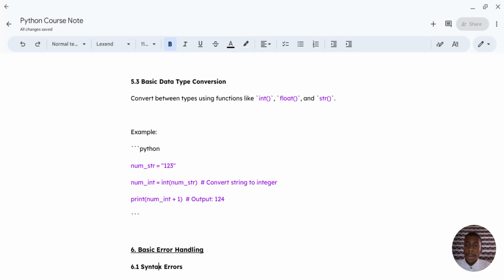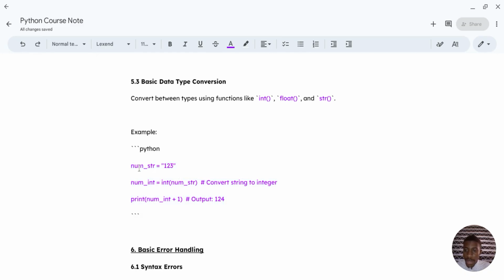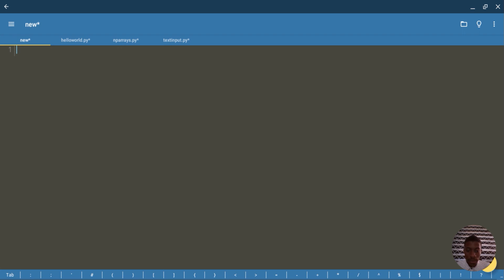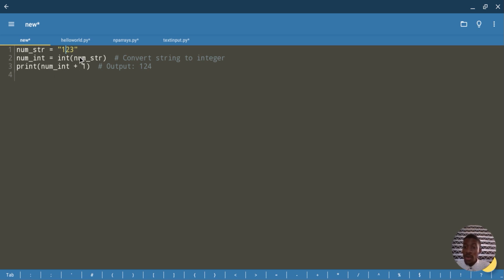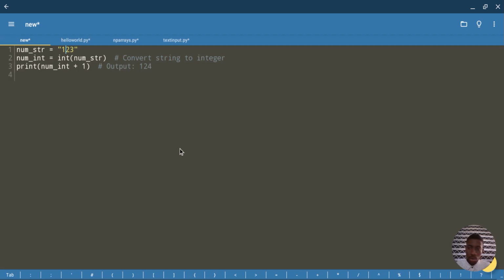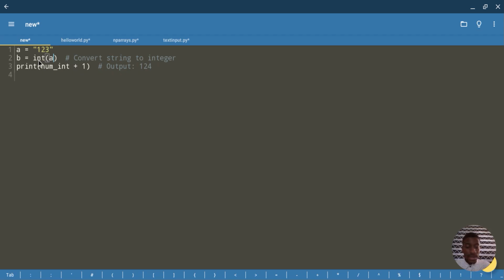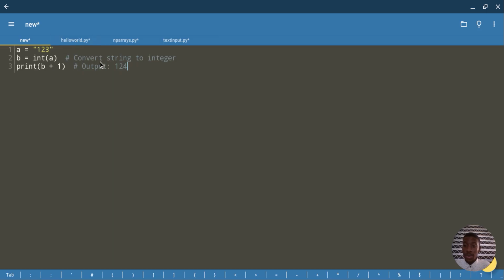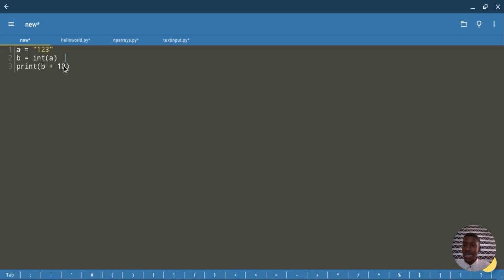Basic DataType Conversion In Python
Learn Python Data Type Conversion: A Beginner's Guide

In this video, you'll learn:

How to convert one data type to another
Common data type conversion scenarios
Practical examples to illustrate the concepts
Whether you're a beginner or looking to refresh your Python skills, this video will help you master data type conversion.